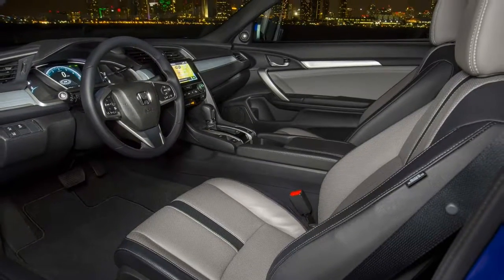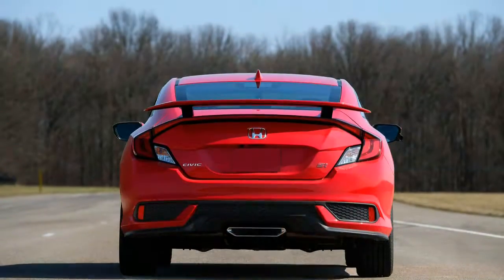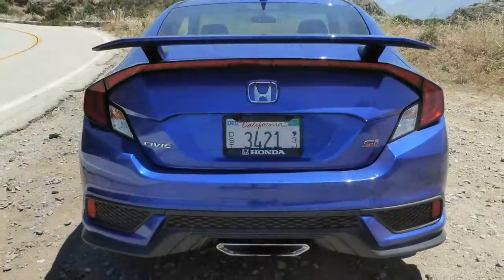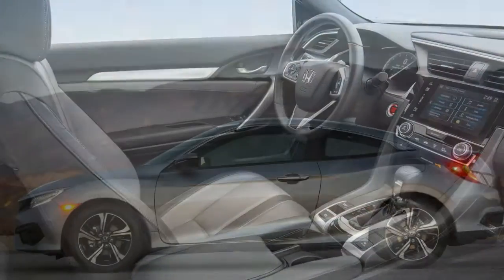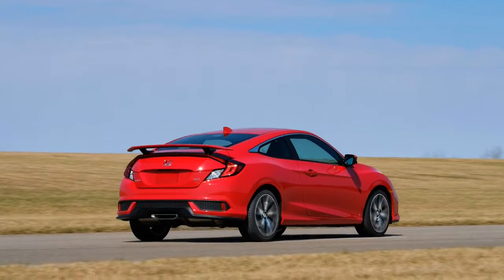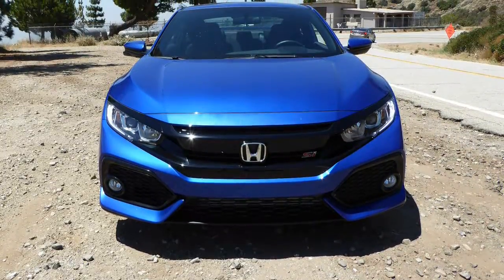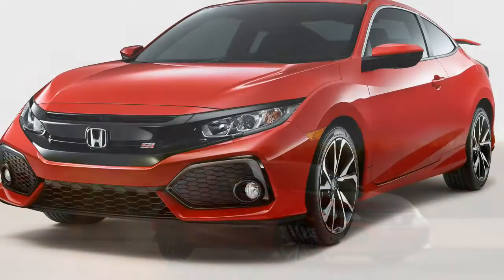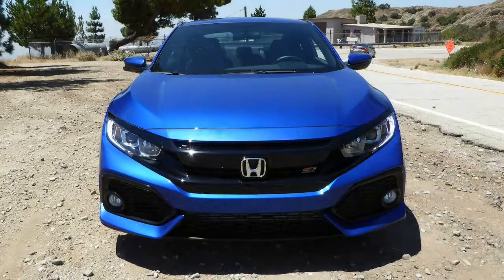Honda Civic 2017 Car Review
The Honda Civic is really a line of small cars manufactured by Honda.

 Originally a subcompact, the Civic proceeded to go through several generational changes, becoming both larger plus much more upmarket and going in the compact car segment. EPA guidelines for vehicle size class stipulate a vehicle having combined passenger and cargo room of 110 to 119.9 cubic feet (3,110 to three,400 L) is regarded as a mid-size car, therefore the tenth generation Civic sedan is technically a small-end mid-size car, while it still competes from the compact class.  The Civic coupe remains considered a concise car. The Civic currently falls involving the Honda Fit and Honda Accord.  The first Civic has been around since July 1972 being a two-door model,  followed with a three-door hatchback that September. With an 1169 cc transverse engine and front-wheel drive such as the British Mini, the automobile provided good interior space despite overall small dimensions.  Initially gaining a good reputation for being fuel-efficient, reliable, and eco-friendly, later iterations became known for performance and sportiness, specially the Civic Type R, Civic VTi, Civic GTi and Civic SiR/Si.